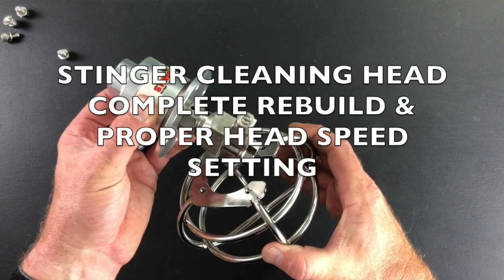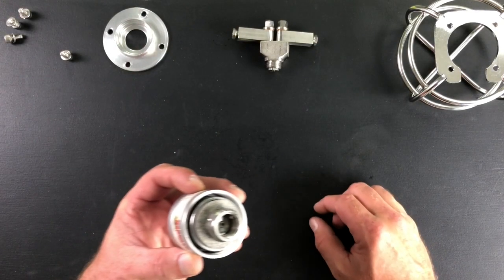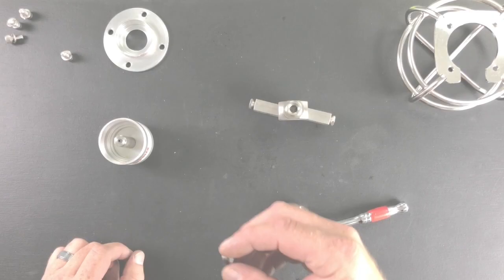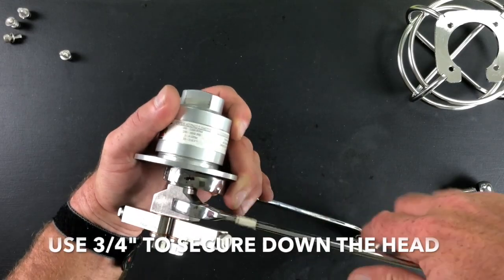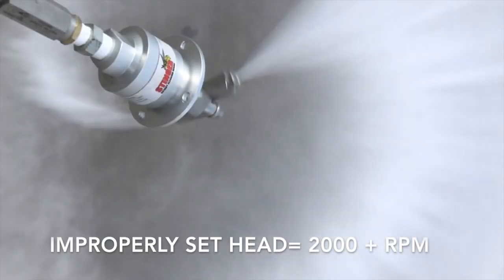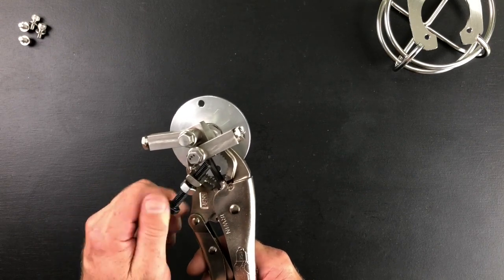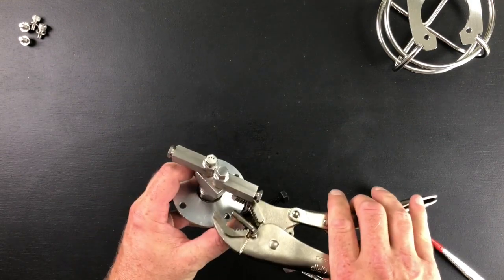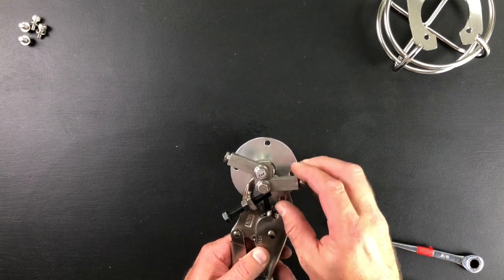Stinger Duct Cleaning Head- Complete rebuild and proper head speed setting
The Stinger Rotary Duct Cleaning Head is specifically designed for deep cleaning of commercial grease exhaust ducts. The variable speed control head allows the user to dial in the speed setting of the spray head to best maximize the overall reach of the water spray pattern impacting the wall. In this video, you'll learn everything from how to disassemble and rebuild the unit. You will also get tips on how to properly set the head speed to ensure you maximize your cleaning efficiency.